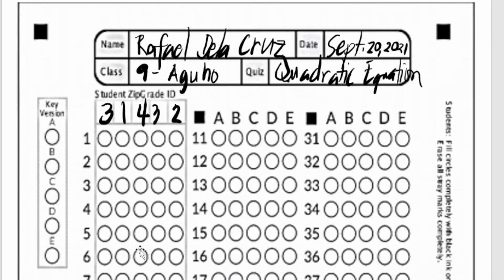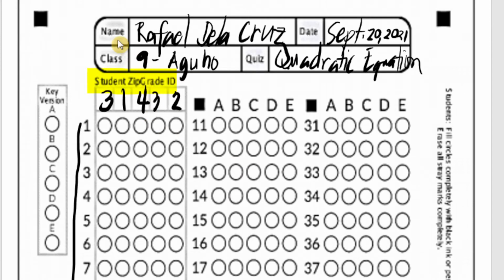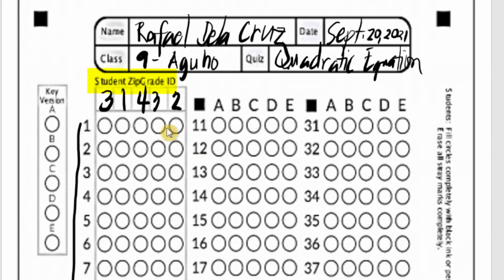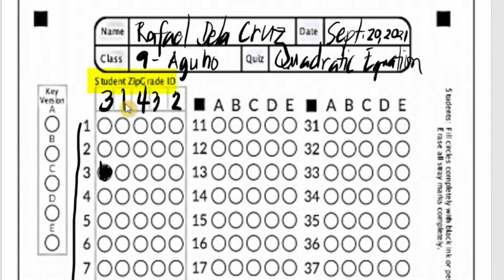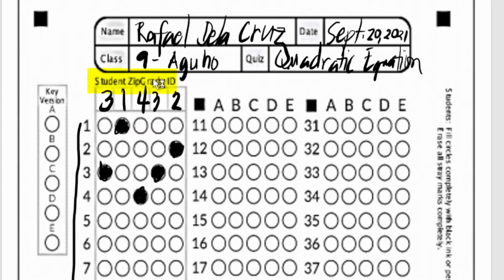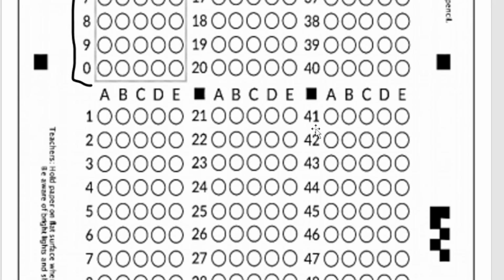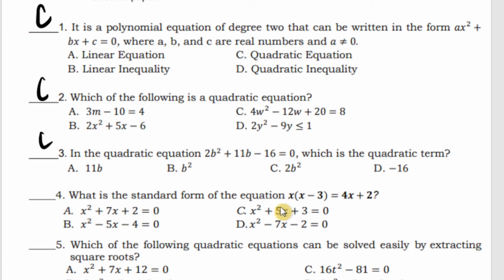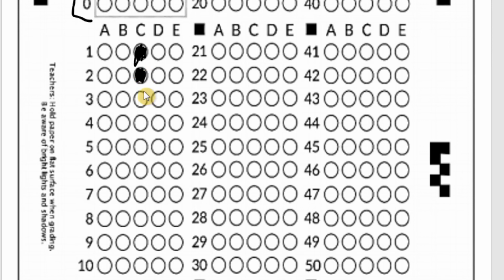Answer Sheet using Zipgrade Template